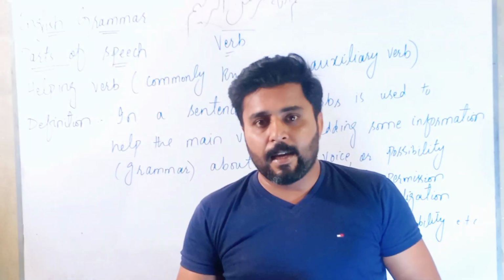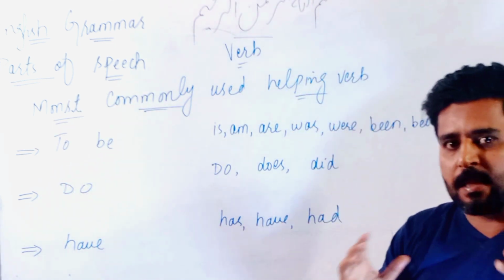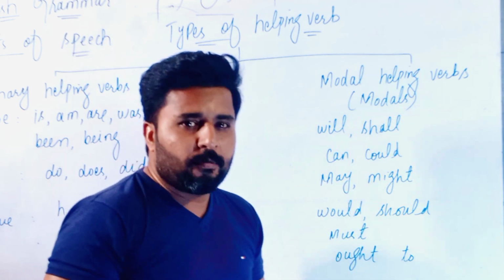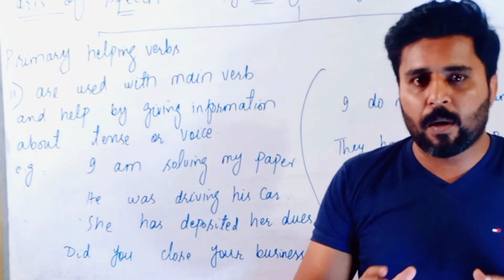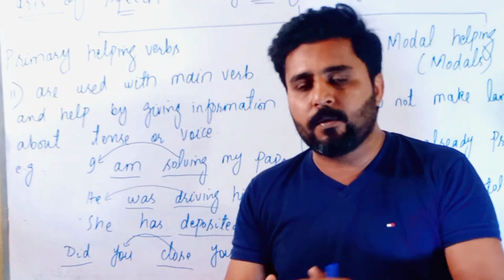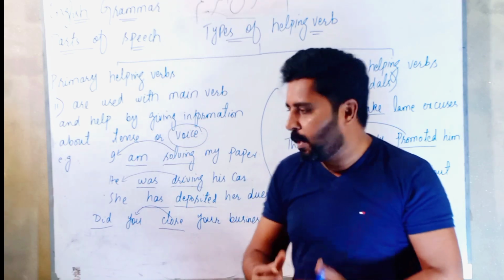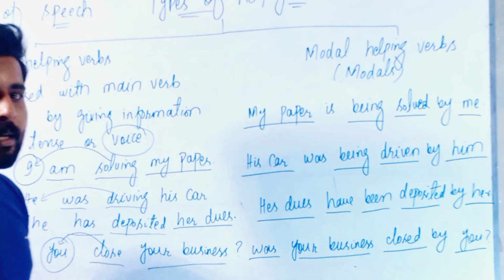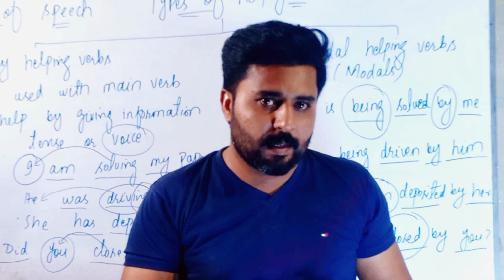Helping verb | Definition | Types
Helping verb helps main verb by providing grammatical information like tense, voice or possibility...
 helping verb has two main types
primary helping verb
modal helping verb